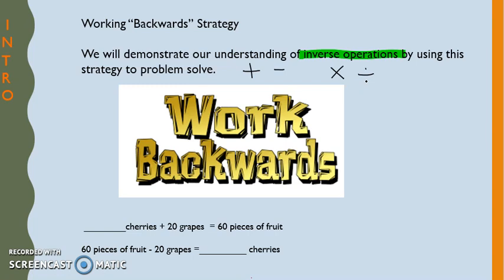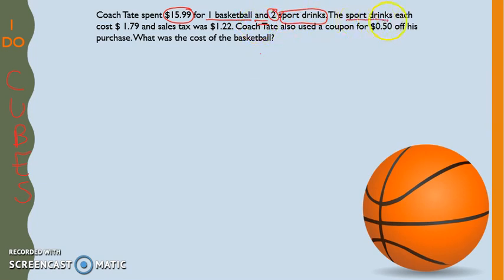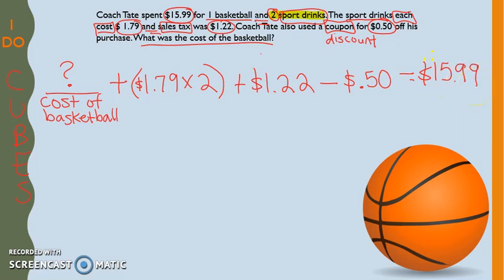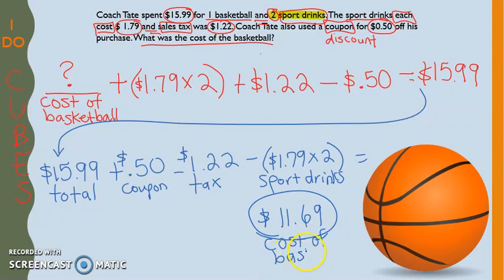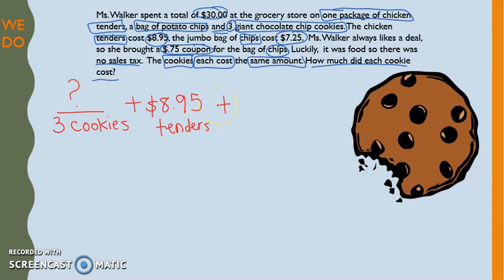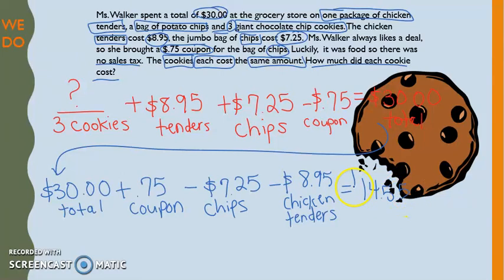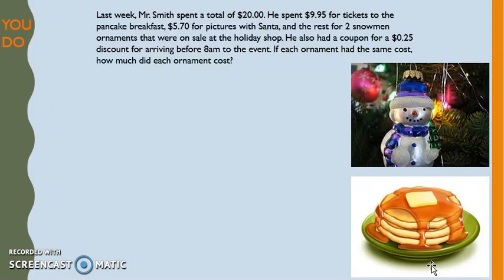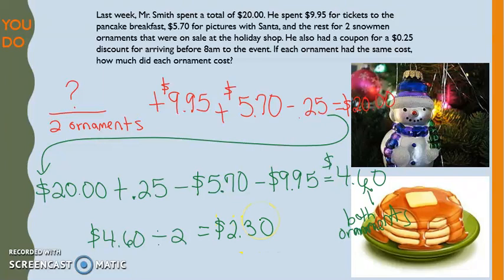5 8 decimal problem solving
Problem solving with decimals using the "Backwards Strategy"